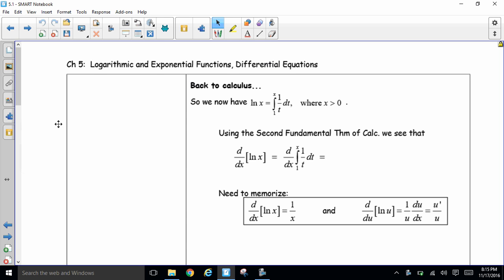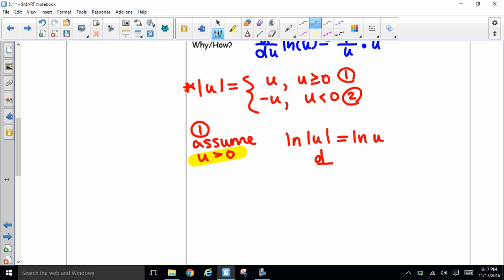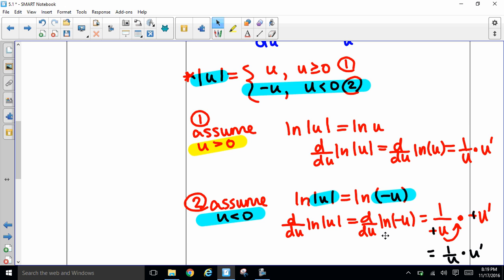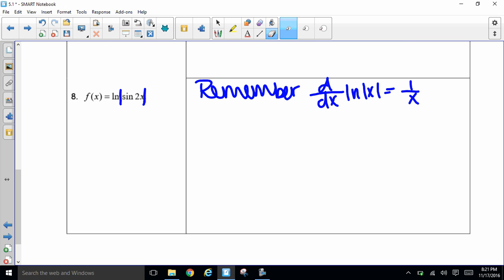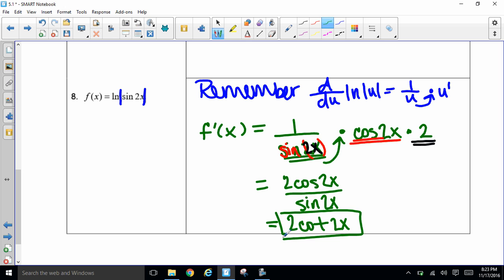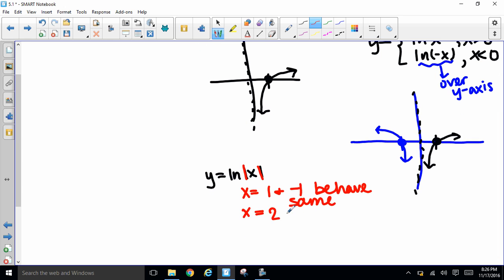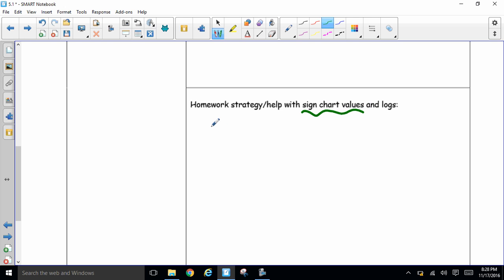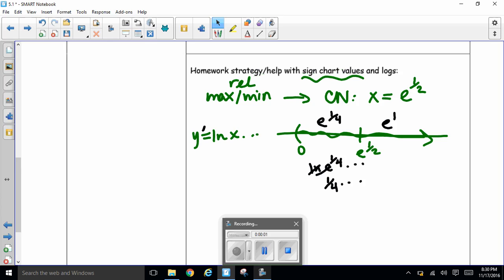5 1 abs value and last notes ex